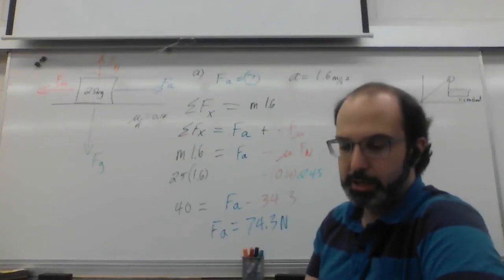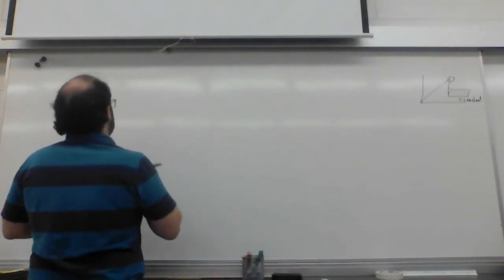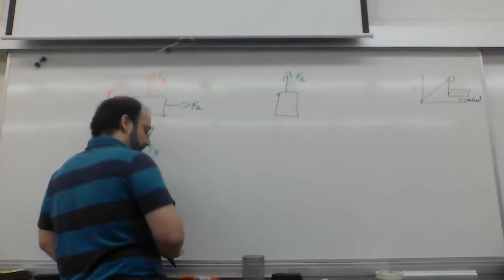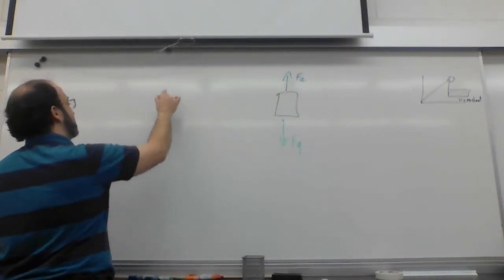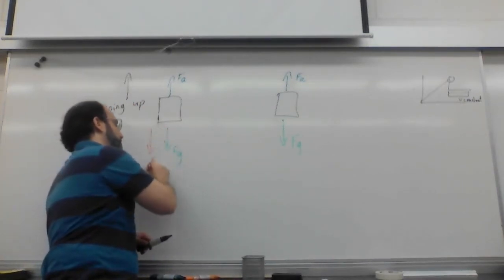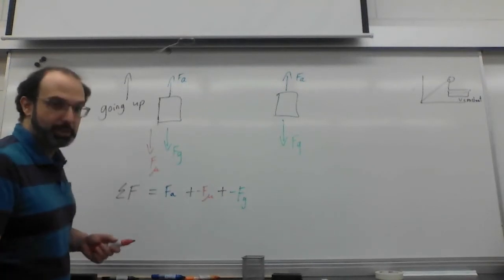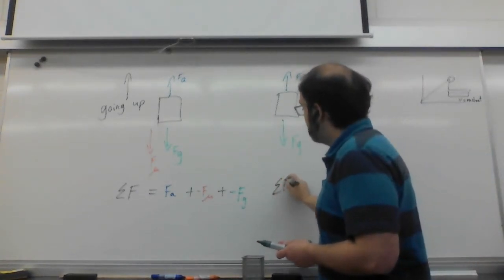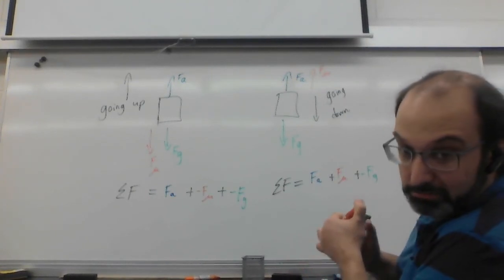23 - Vertical Dynamics - Phys30s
0:00 - It's 5 minutes, you got this